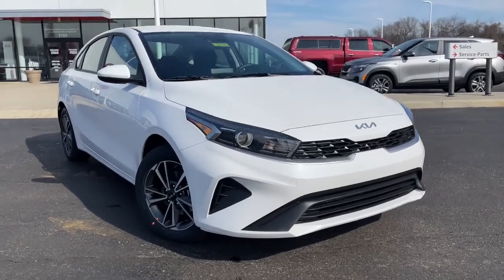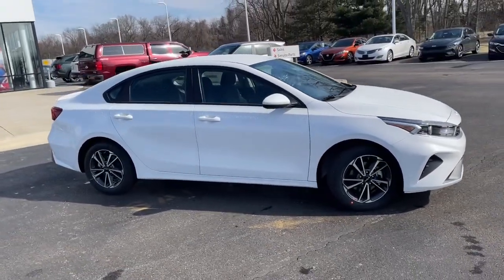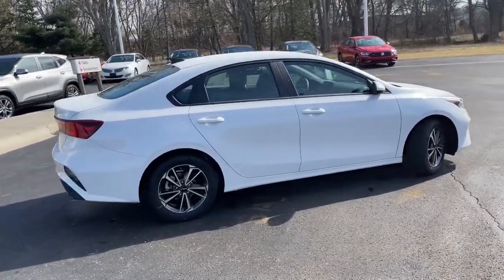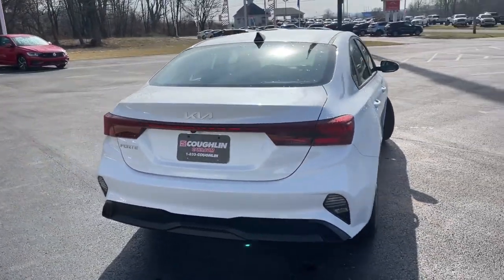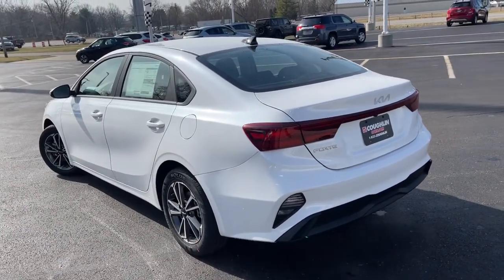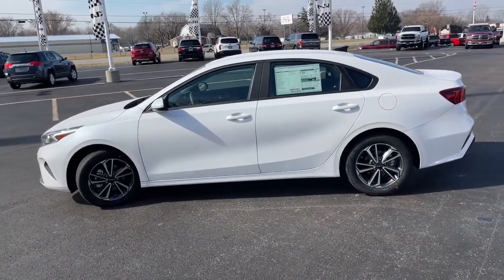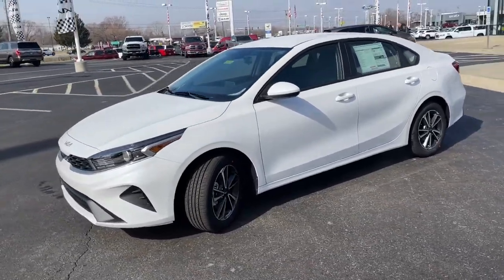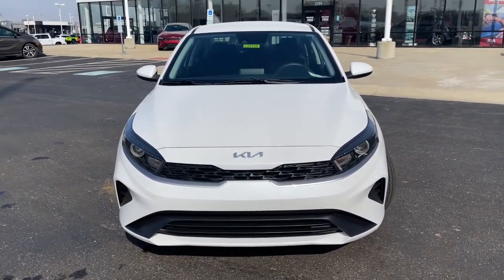2022 Kia Forte Columbus, Lancaster, Logan, Newark, Chillicothe, OH L22725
Snow White Pearl New 2022 Kia Forte available in Columbus, Ohio at Matt Taylor Kia. Servicing the Lancaster, Logan, Newark, Chillicothe, OH area.

Snow White Pearl 2022 Kia Forte LXS FWD IVT 2.0L 4-Cylinder MPIbrbrRecent Arrival! 29/39 City/Highway MPG
Wheels: 16 Machine Finish Alloy|Front Bucket Seats|Cloth Seat Trim|Radio: HD Display Audio System|LED Turn Signal w/Outside Mirror Indicators|4 Speakers|4-Wheel Disc Brakes|Air Conditioning|Electronic Stability Control|Front Center Armrest|Tachometer|ABS brakes|AM/FM radio|Alloy wheels|Brake assist|Bumpers: body-color|Delay-off headlights|Driver door bin|Driver vanity mirror|Dual front impact airbags|Dual front side impact airbags|Front anti-roll bar|Front reading lights|Front wheel independent suspension|Fully automatic headlights|Illuminated entry|Low tire pressure warning|Occupant sensing airbag|Outside temperature display|Overhead airbag|Overhead console|Panic alarm|Passenger door bin|Passenger vanity mirror|Power door mirrors|Power steering|Power windows|Radio data system|Rear window defroster|Remote keyless entry|Security system|Speed control|Split folding rear seat|Steering wheel mounted audio controls|Telescoping steering wheel|Tilt steering wheel|Traction control|Trip computer|Turn signal indicator mirrors|Variably intermittent wipers|Exterior Parking Camera Rear|Auto High-beam Headlights|Hybrid traction battery type: none